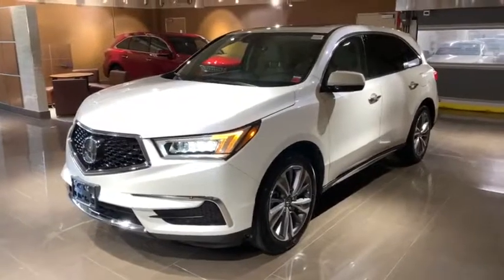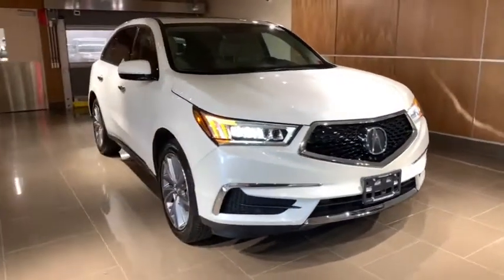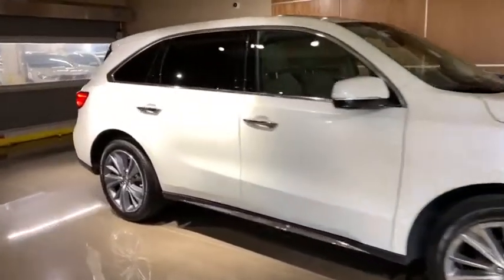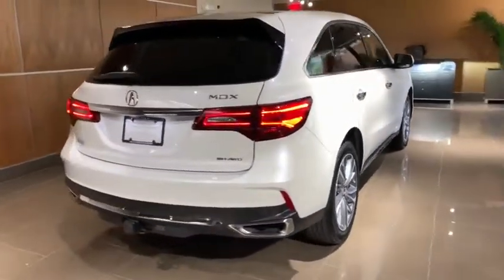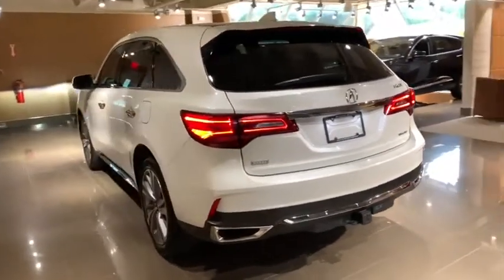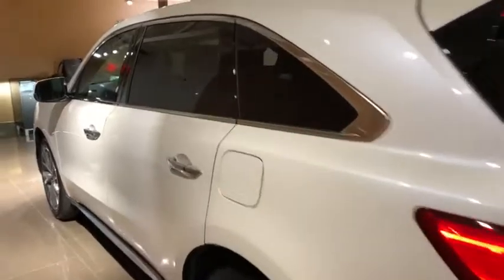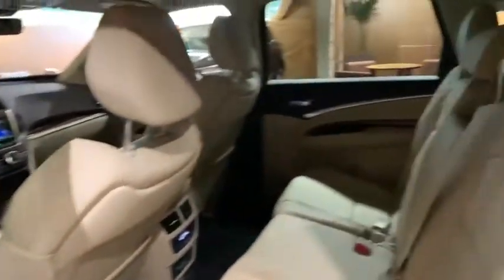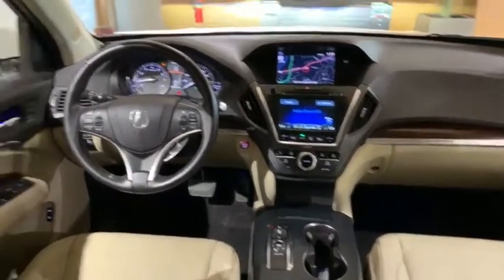2017 Acura MDX Used Roslyn, Albertson, Port Washington, Great Neck, Oyster Bay, NY U13196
White Diamond Pearl Used 2017 Acura MDX available in Roslyn, new York at Rallye Acura. Servicing the Albertson, Port Washington, Great Neck, Oyster Bay, NY area.

Rallye Acura
1750 Northern Blvd

2017 Acura MDX 3.5L SH-AWD w/Technology Package White Diamond Pearl Certified.brbrRallye Acura, like Carmax & Autonation now price their cars at market price to aid in transparency and make purchasing a car easier for the consumer. Long term financing and low interest rates are available for qualified buyer's with approved credit.